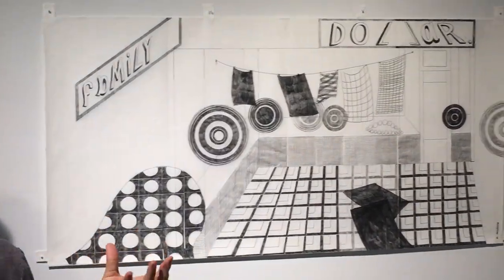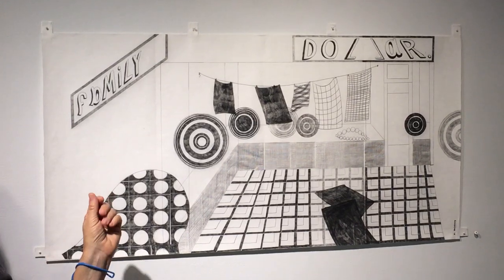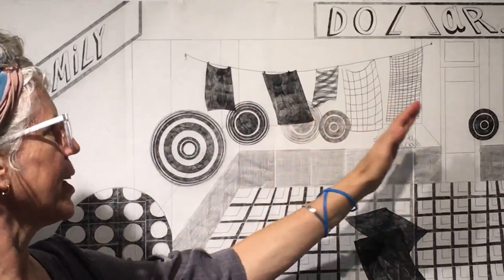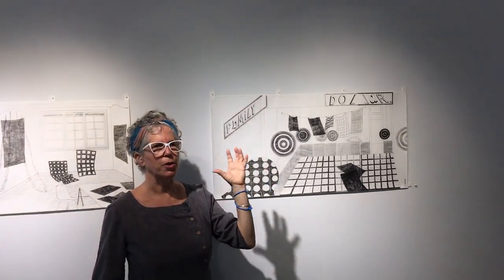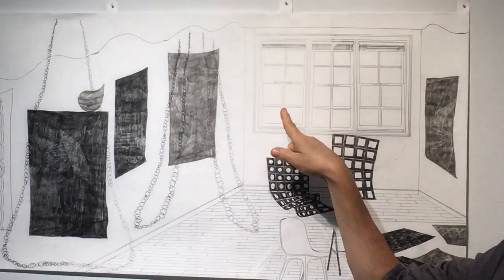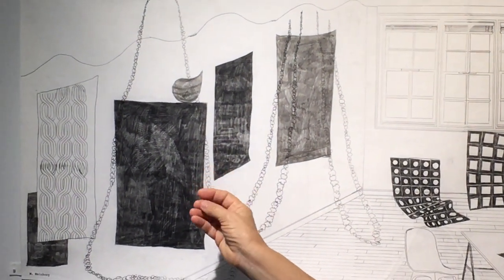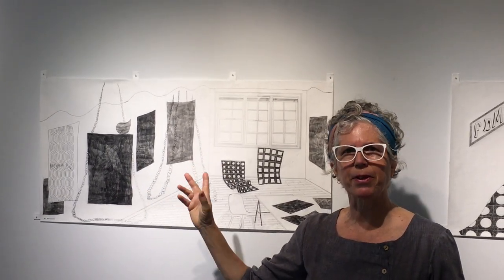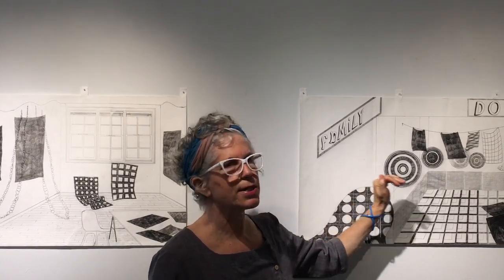Artist Michelle Weinberg's Unique Printmaking Process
“Field Trip Around the Room”
Michelle Weinberg
July 18 – September 19, 2020

Delaware Valley Arts Alliance
Loft Gallery